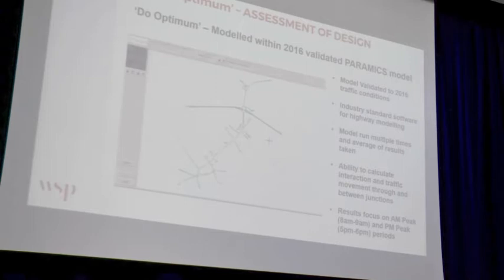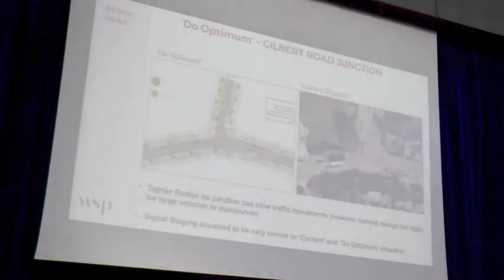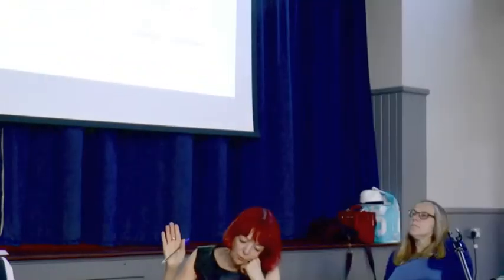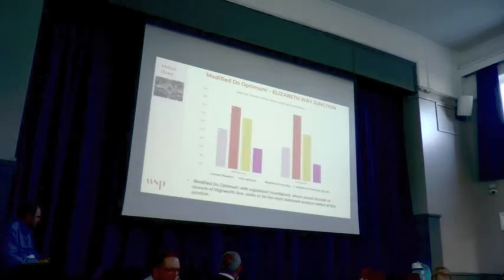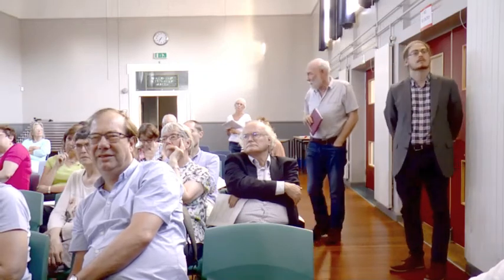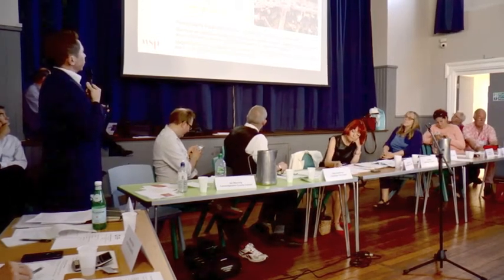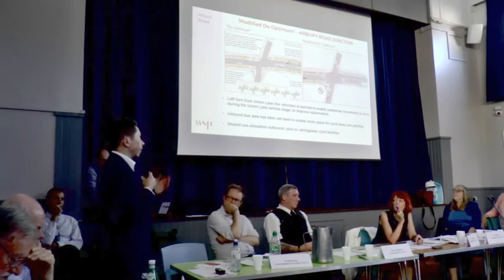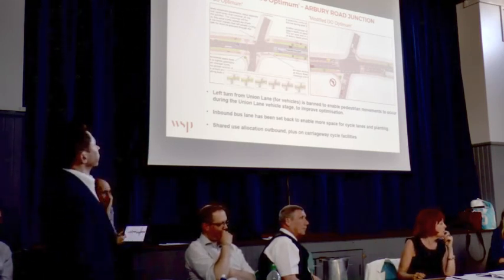Gtr Cambridge City Deal - Milton Rd LLF Elizabeth Way Arbury Rd. 13 June 2017.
Filmed by Antony Carpen.

Please support my community reporting, bringing democracy to your desktop in and around Cambridge.